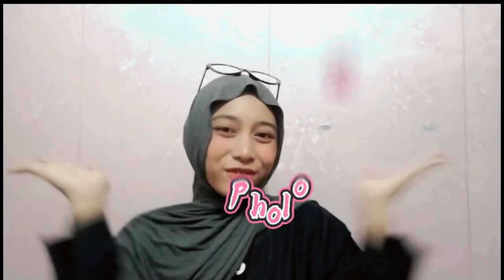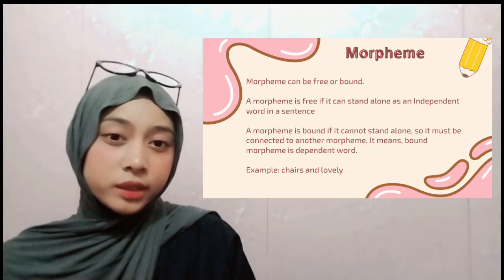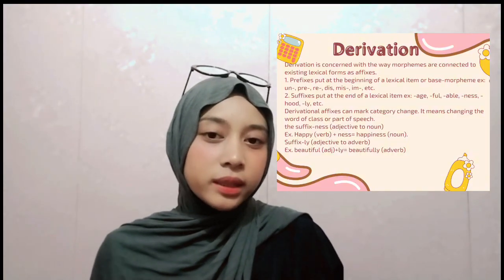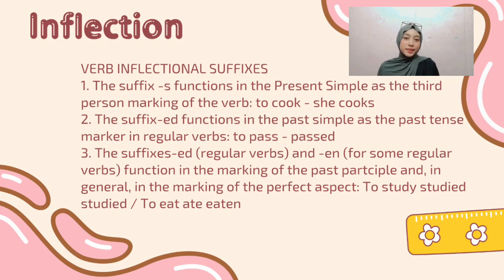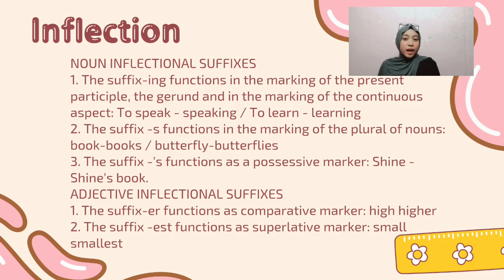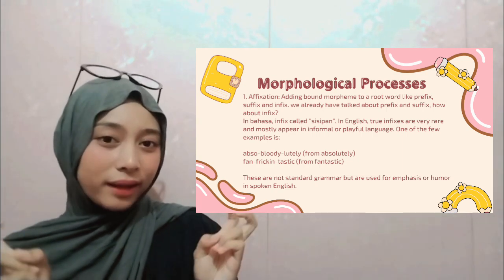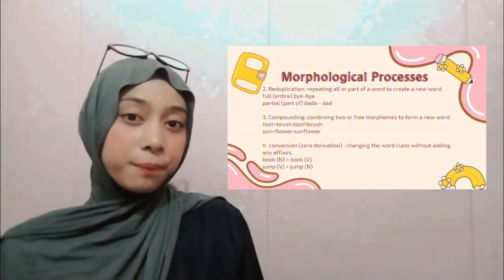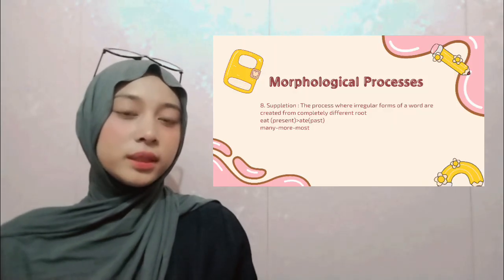Learn About Morphology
Shine Rahma Dilla
ITL